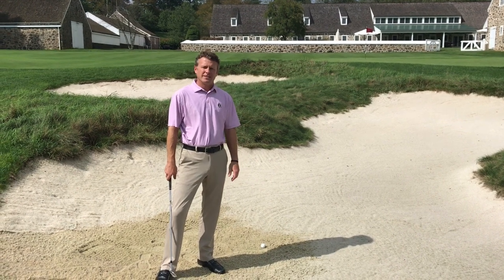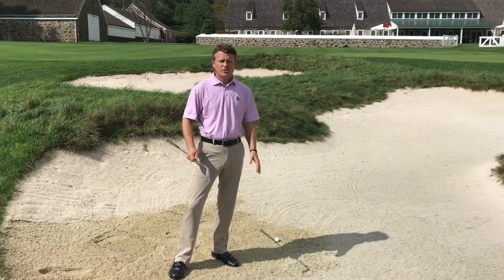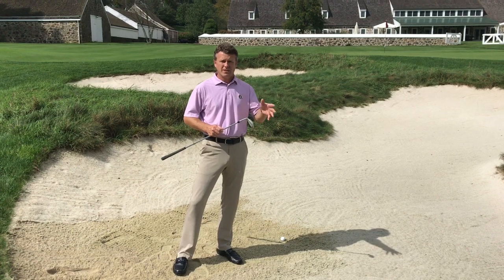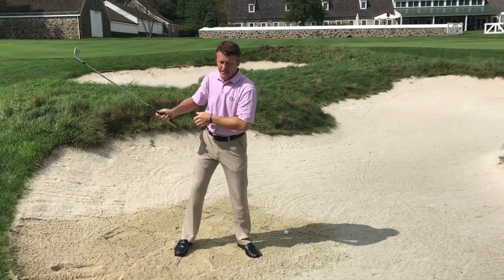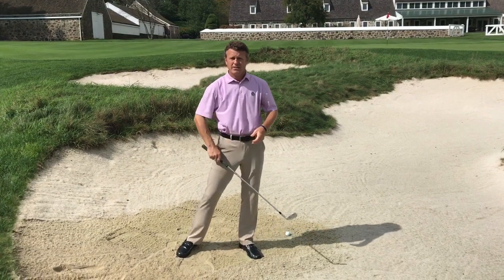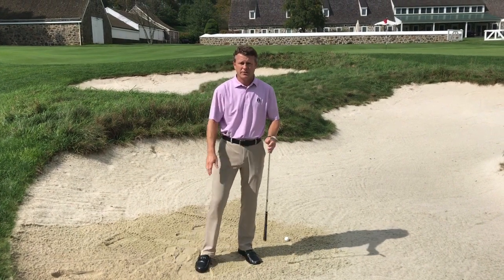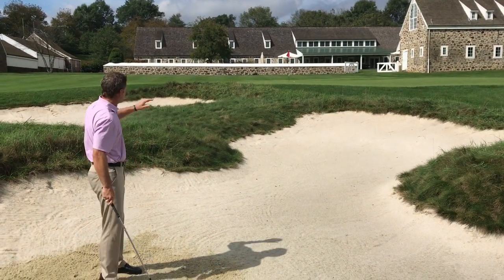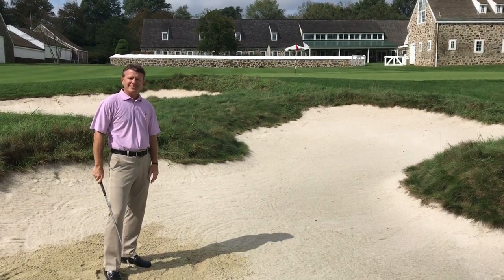Long Bunker Shot